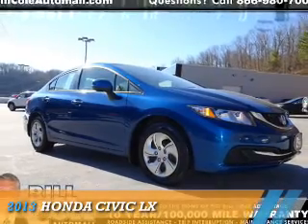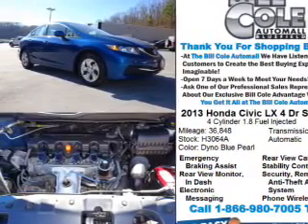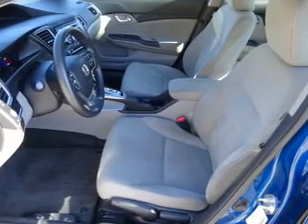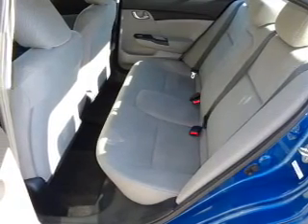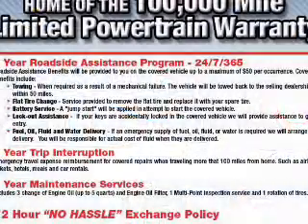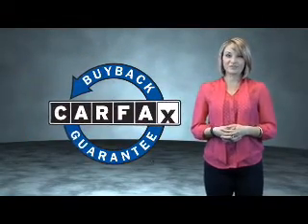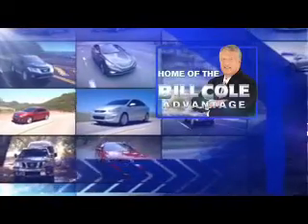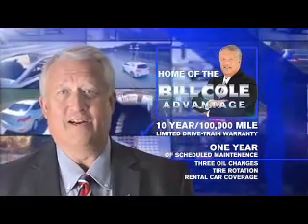2013 Honda Civic H3064A - Bluefield WV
Year: 2013
Make: Honda
Model: Civic
Trim: LX
Engine: 1.8 liter 4 Cylindercylinder FWD
Transmission: 5-Speed Automatic
Color: Blue
Mileage: 36848
Address:
VIN:2HGFB2F52DH562052